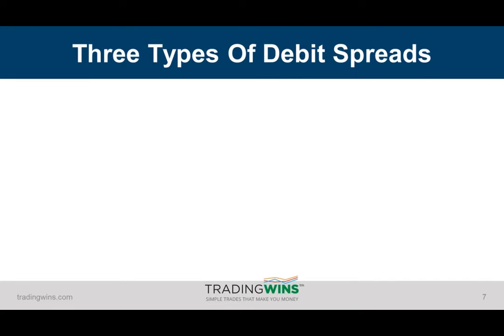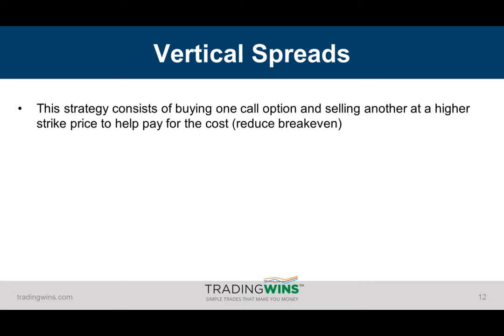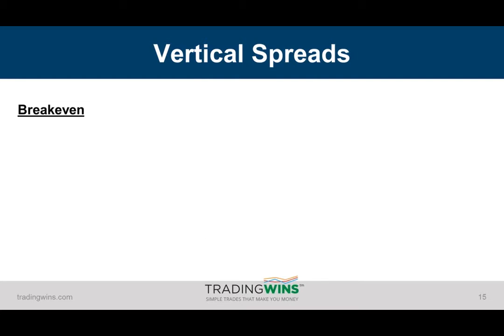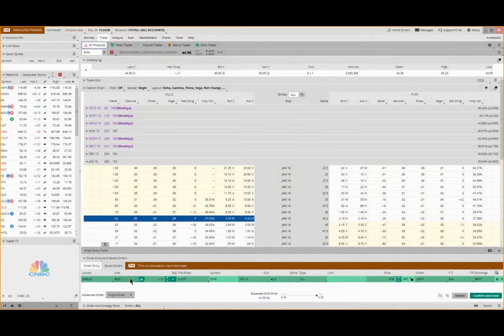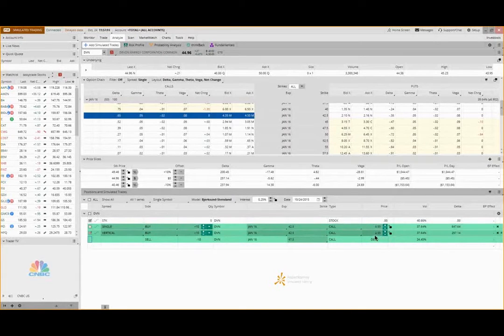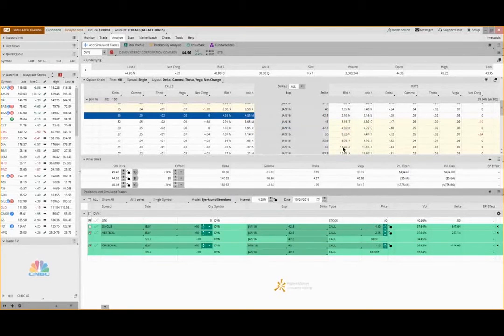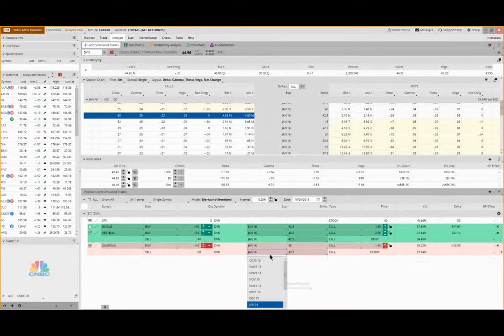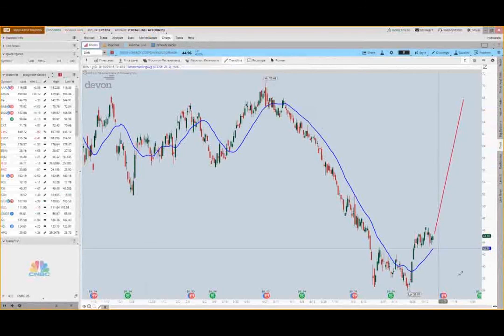Mastering Debit Spreads | Vince Vora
Perfect Strategy For Small Accounts
Use The Market's Money To Pay for Most of Your Trades
Reduce Your Risk And Increase Your Probability Of Profit
Low-Risk Option Strategy For Consistent Income